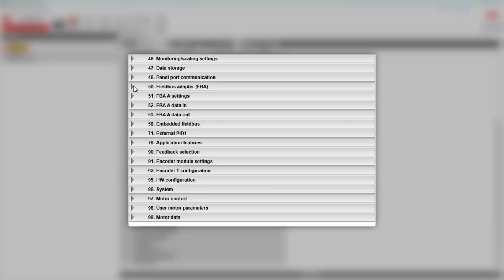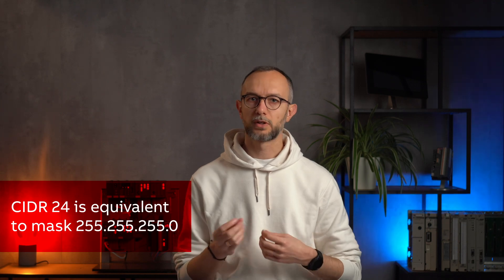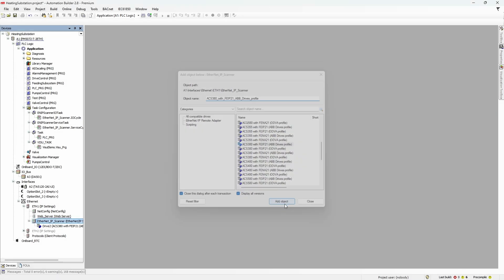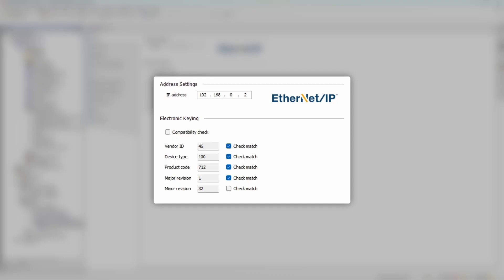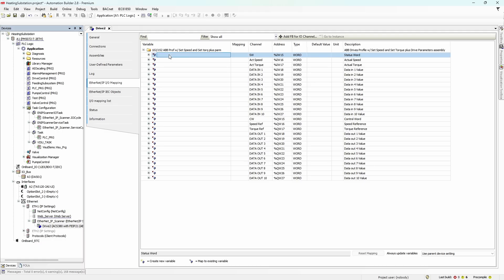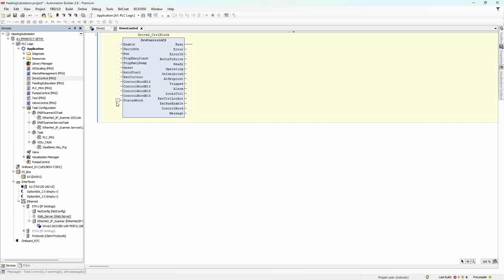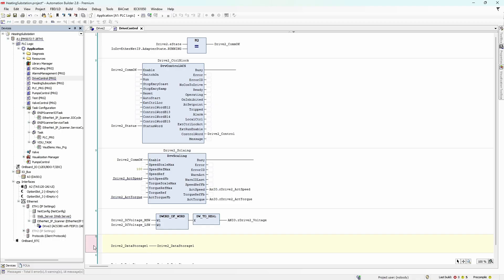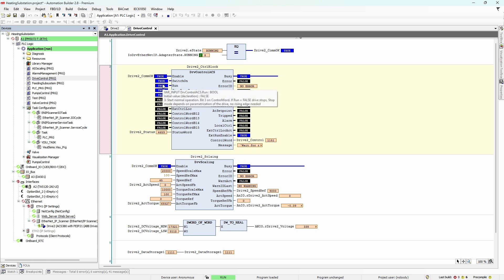Intro to AC500. Part14. ACS drive control over Ethernet/IP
Additional part of IntroToAC500 where we replace analog ACSx80 drive control via Ethernet/IP network interface.

Episode is recorded with Automation Builder 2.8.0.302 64bit
0:00 Intro
0:14 Requirements
0:39 Drive configuration
2:45 PLC configuration
3:40 Electronic keying
4:20 CIP object model
5:10 Assembly objects
7:21 Drive control FBs
7:41 Online
8:02 Connection state in IEC code
9:09 Torque value problem
10:09 Get/Set attribute
12:27 User defined parameters
13:38 Improved drive's handling
16:40 Updated FEIP-21 adapter